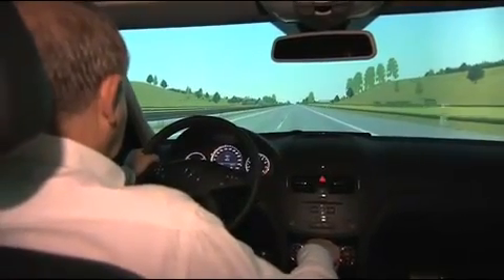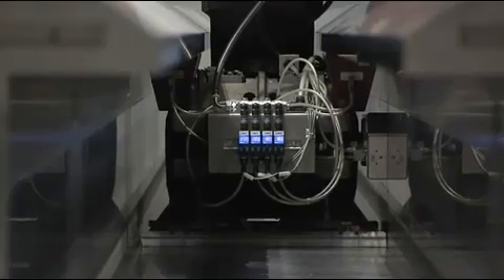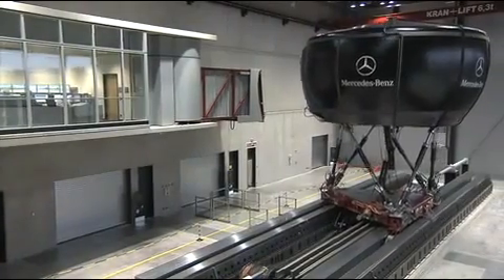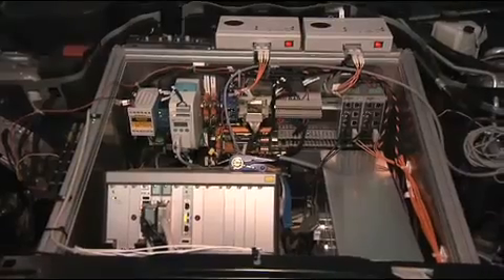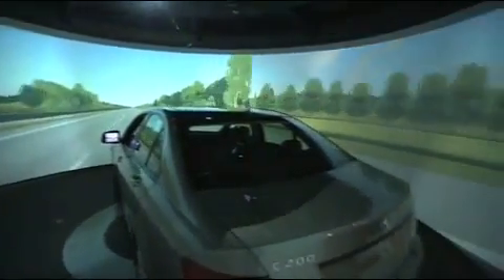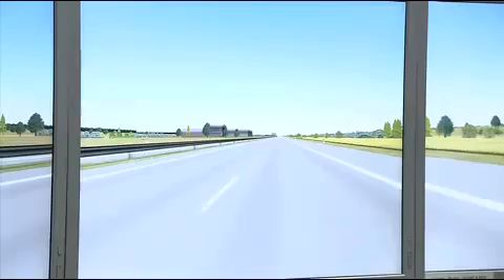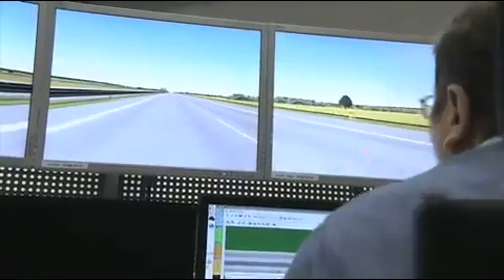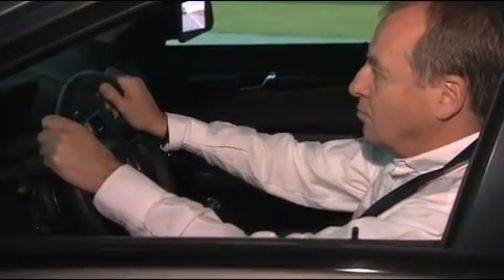Mercedes-Benz Driving Simulator 2010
New driving simulator taken into operation in Sindelfingen: Investment in cutting-edge technologies

- Future-proof: centrepiece of a 160-million Euro investment in this location
- Fast reaction: for highly dynamic driving manoeuvres such as lane-changes
- Photorealistic: with 360° screen and precise landscape images